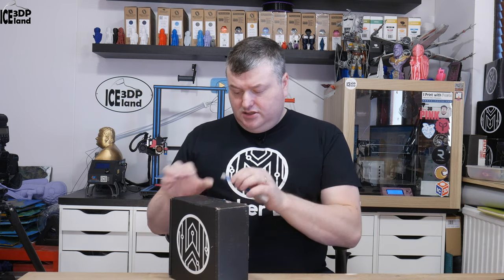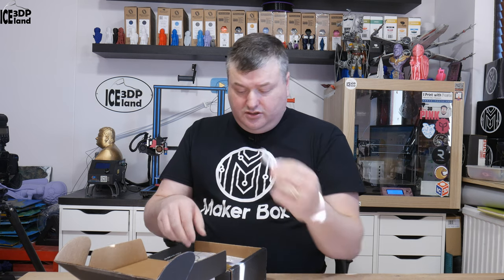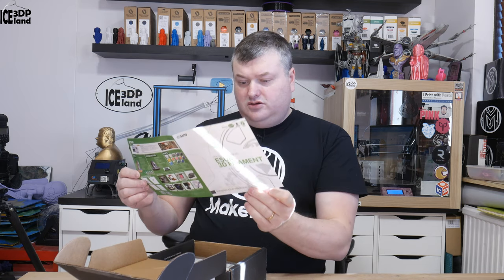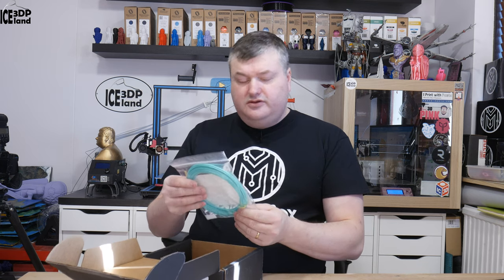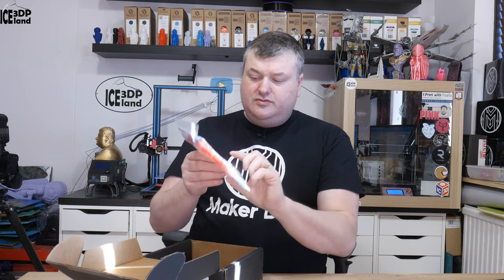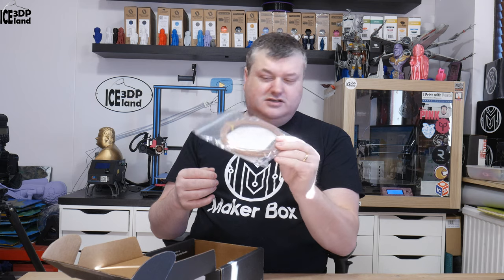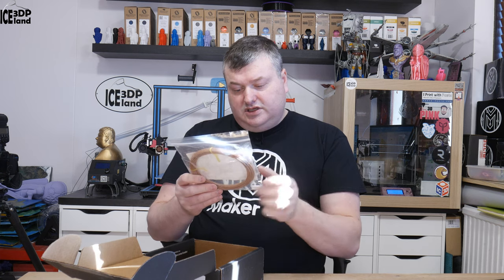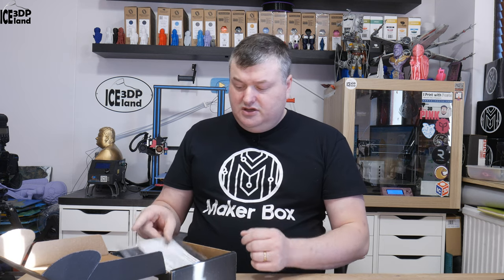MakerBox Monday Jan 2019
In this video I unbox the January 2019 Makerbox

Makerbox is a montly subscription service, where you get sent all kinds of filaments each month,  You get a sample that you can print several small things with and experiment with different materials you might not normally buy a full spool of unless you have tried the filament beforehand.